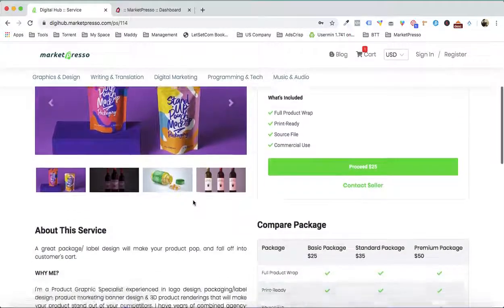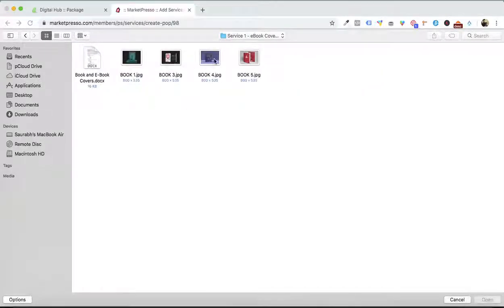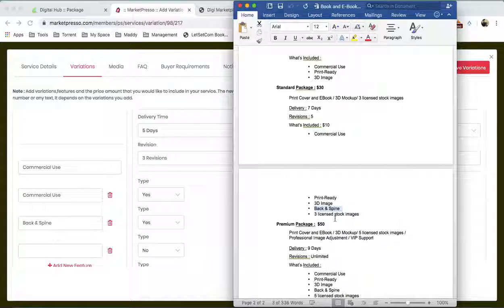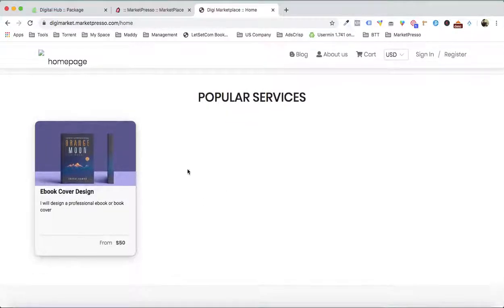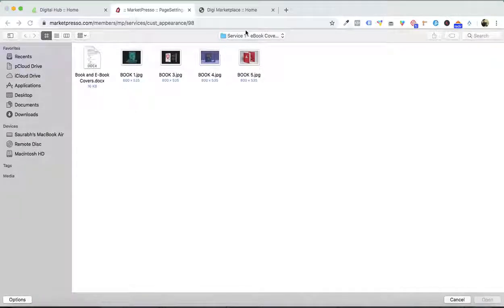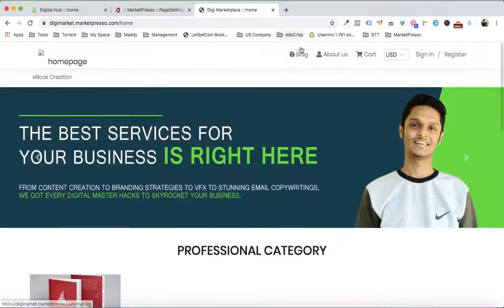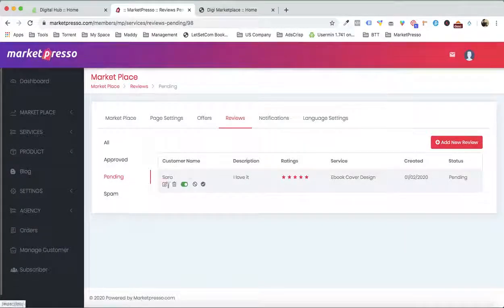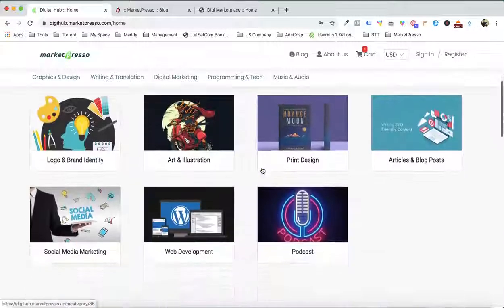MarketPresso 2.0 Review An Honest Review with HUGE BONUSES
MarketPresso 2.0 is a dream come true for you!

The sky is unlimited for you to:

1. Create your Authority
2. Sell without competition
3. No profit-sharing to start with
4. Get your buyer details
5. Tons of options to generate traffic

MarketPresso 2.0 is not like any other Freelancing sites that make you rot in the competition, take a huge chunk of your profits, and never share the list!

MarketPresso 2.0 Review – What is it?
MarketPresso 2.0 is a unique marketplace-hosting platform that allows you to build your own marketplaces in no time and start proffering services/products like a pro.

This skillful team has created amazing products over the last 15 years. Some of them are Everlesson, Extempore, Skilexa, MarketPresso, EasyLinks, & many more.

By presenting these groundbreaking launches, they swiftly gain a place in the Top 5% Vendor of the JVZoo platform.

Moreover, the first version of MarketPresso generated roughly $350,000 and over 700 sales in just 7 days.

Stop messing up around and begin a serious multiple-income business with it right now, but please read my MarketPresso 2.0 review.

What Are the Features of MarketPresso 2.0?